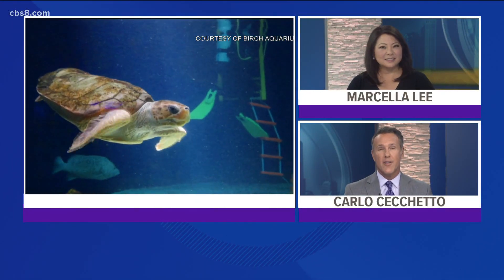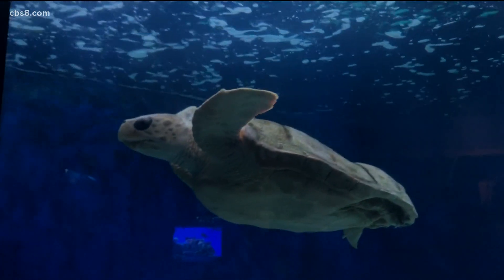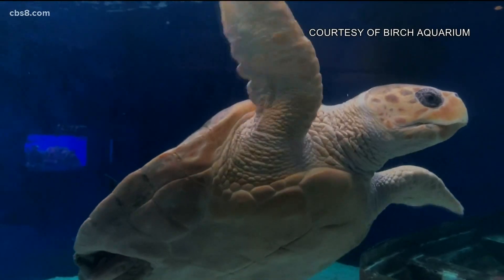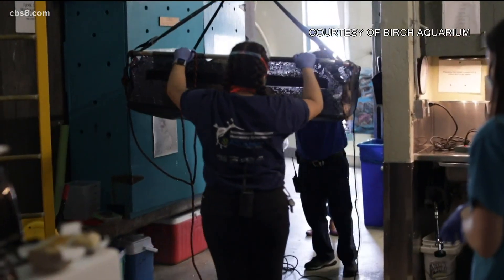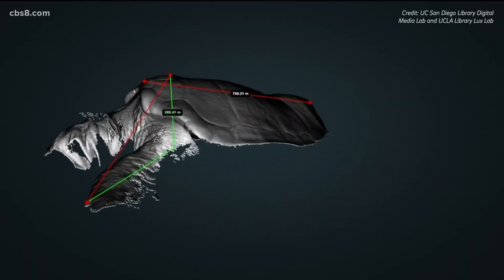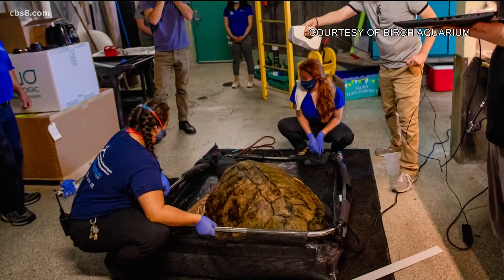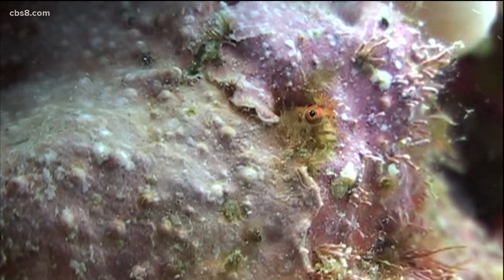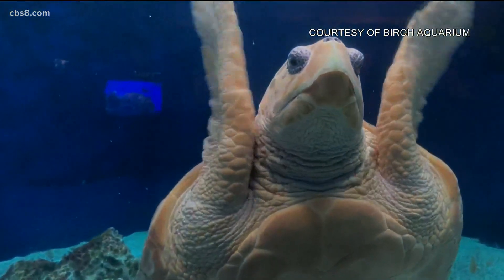3D technology that gave turtle a unique shell, now used to check her progress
A turtle that lives in San Diego is believed to be the only one of its kind in the world, with a shell that was printed thanks to three-dimensional technology.

That was about five years ago.

Now, similar 3D technology is being used to scan the loggerhead. She has gone from 90 to 200 pounds, but she has that same 3D-printed shell made of plastic.